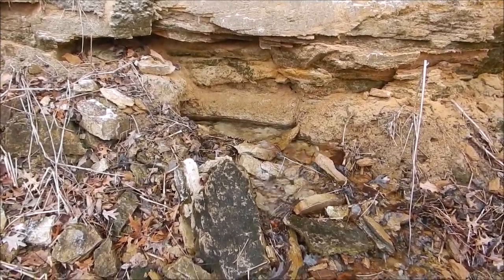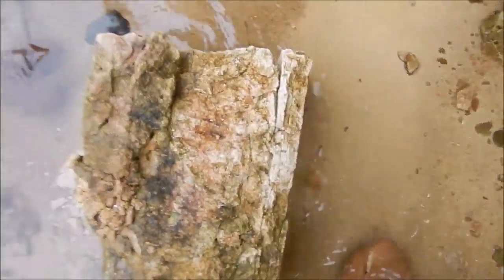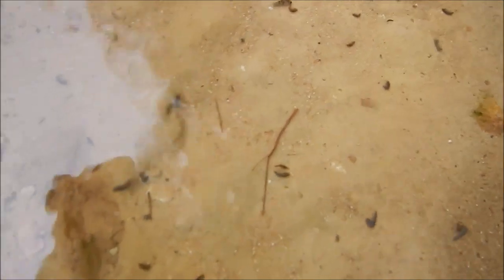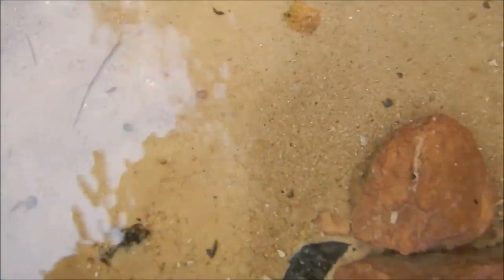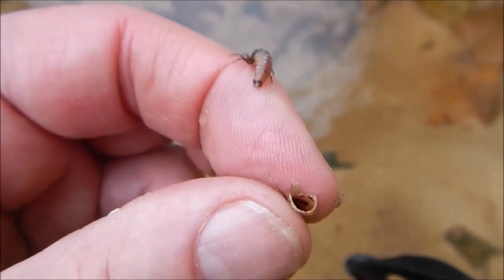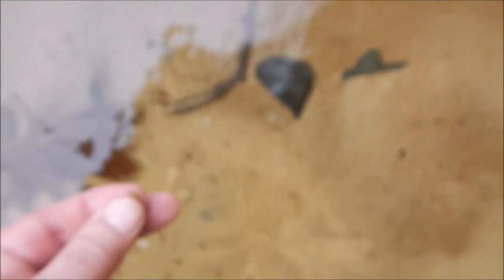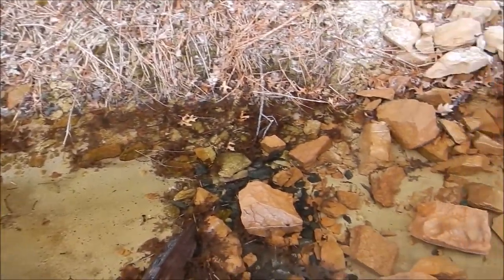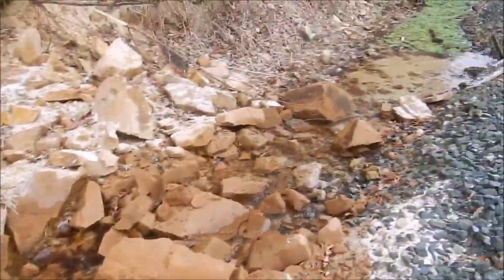Caddis Fly Movie